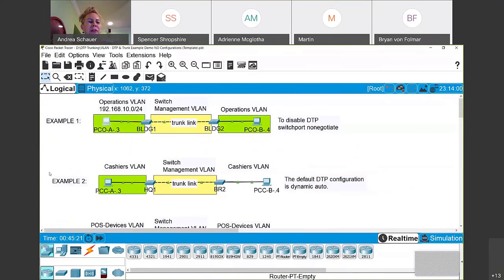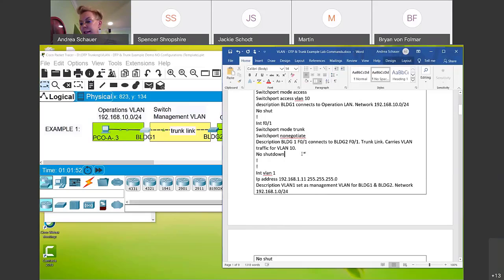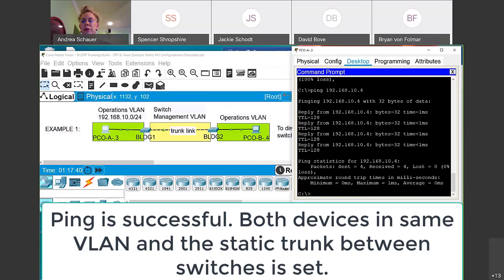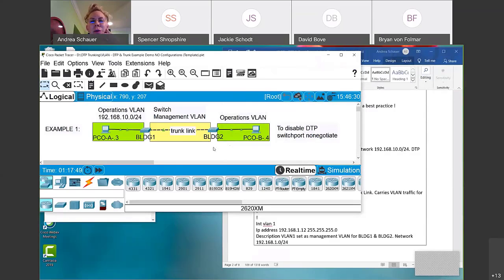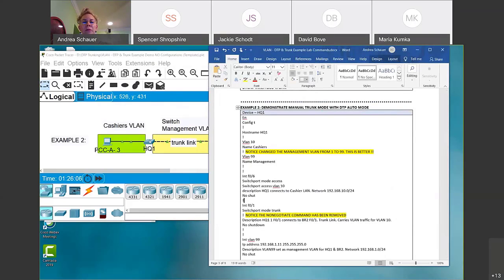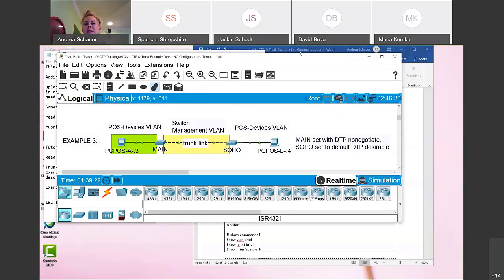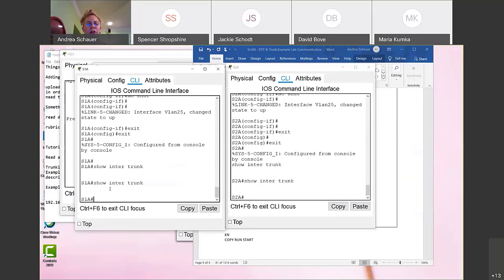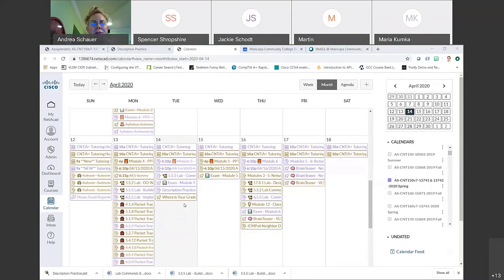CNT150_TrunkingDemo_DescriptionDemo_SVIExplanation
This is a video from class demo for static trunking, how to write descriptions and SVI interfaces